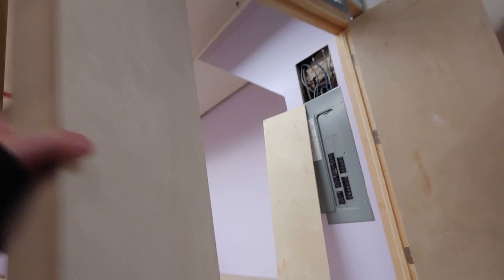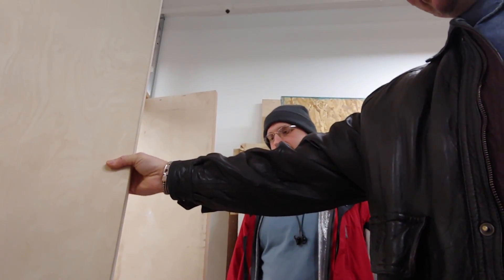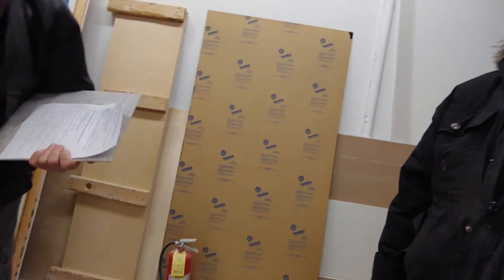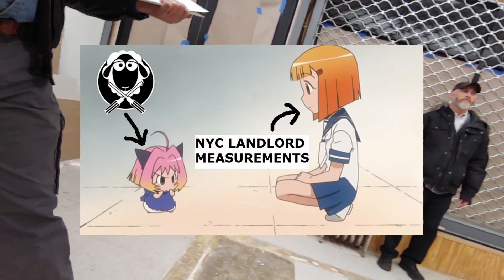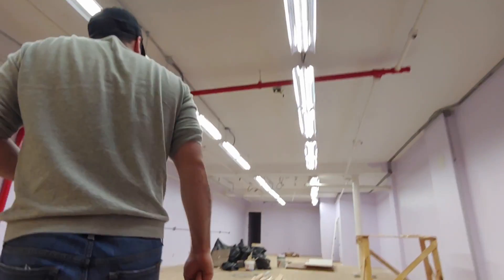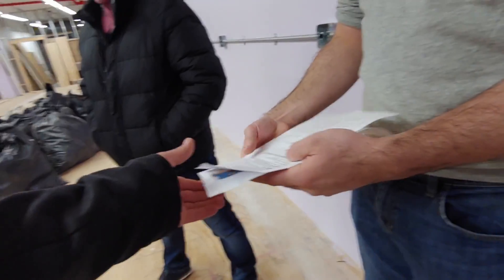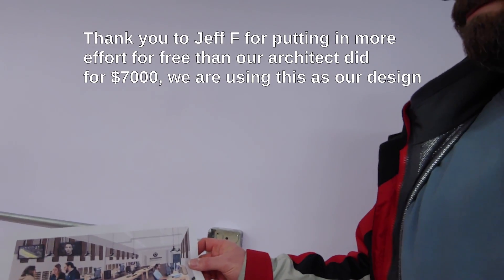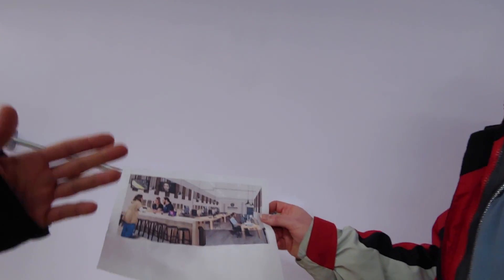Day 40 - recovering & moving forward with enthusiasm (short version)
I will upload the full walkthrough later, but I use timewarner/spectrum so I am uploading this first.

› Bitcoin: 1EaEv8DBeFfg6fE6BimEmvEFbYLkhpcvhj
› Bitcoin Cash: qzwtptwa8h0wjjawr5fsm0ku8kf40amgqgm6lx4jxh
› Dash: XwQpZuvMvU44JT7C7Uh6xHvkSadzJw9fMN
› Dogecoin: DKetsoCvwa2hF29ssgUA4Wz4hxT4kj3KLU
› Ethereum: 0x6f6870feb48f08388ee345cf0261e2f03d2fa310
› Ethereum classic: 0x671bfd61ba87edf6365c97cea33d66ba73645510
› Litecoin: LWnbTTAjojZQt68ihFJFgQq3cYHUsTcyd7
› Verge: DFumZ5sMhi3JktLQpsTVtV9xUt3zKDrcZV
› Zcash: t1Ko3FkphQYoQroQc8k2DVk4WKMAbmNR8PH
› Zcoin: a8QdvArHmdRYe1MjiqtP6jDNe6Z4JgnRKZ